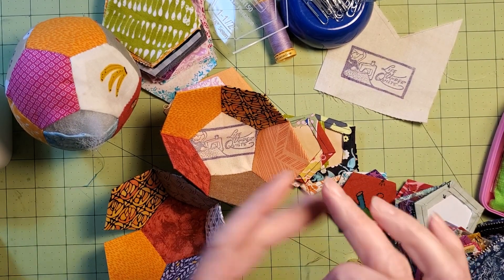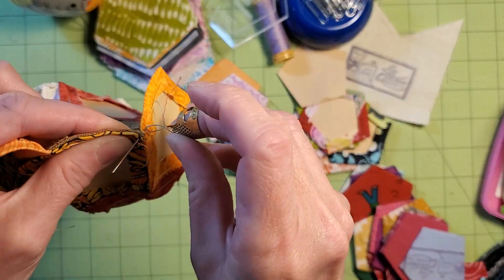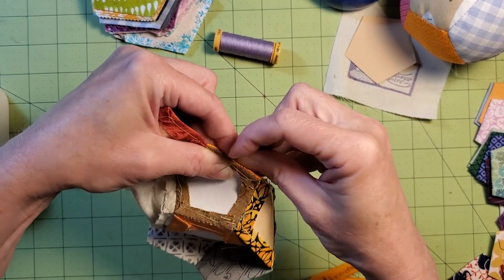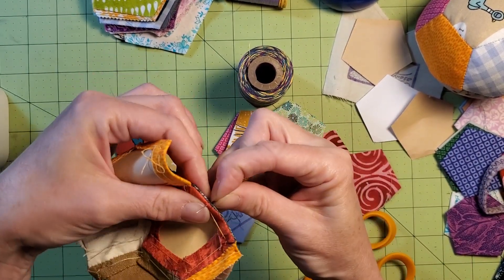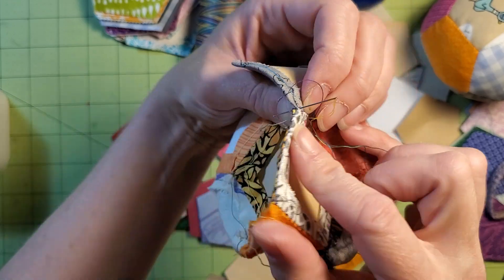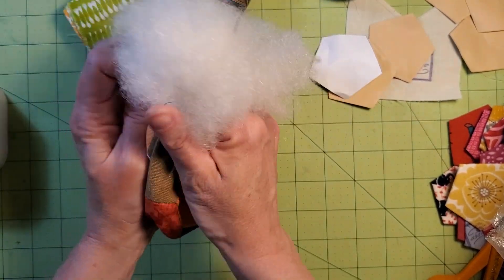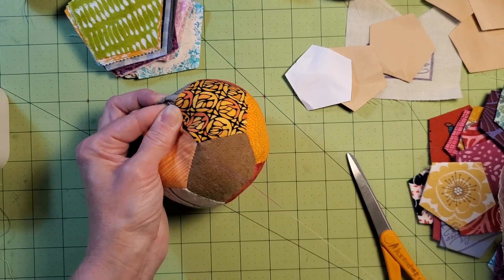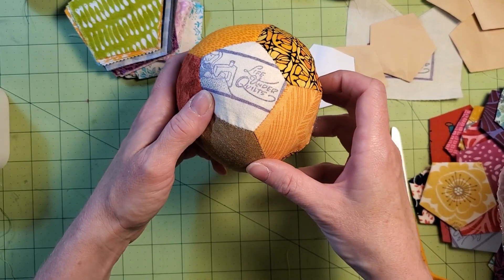English Paper Piecing EPP Pentagons. Making Baby Balls, part 2.